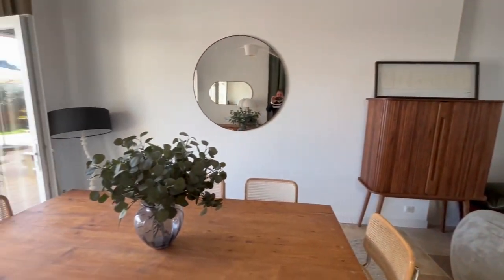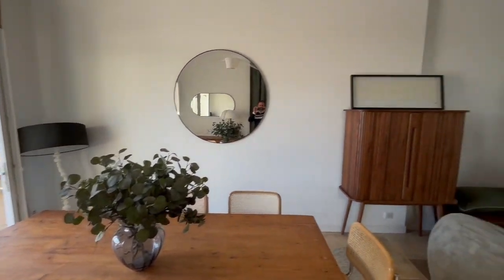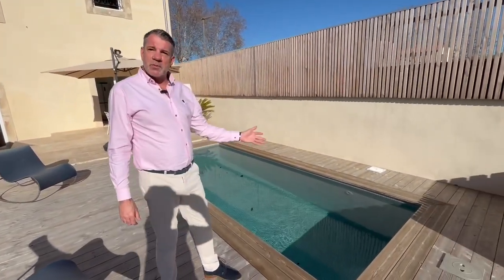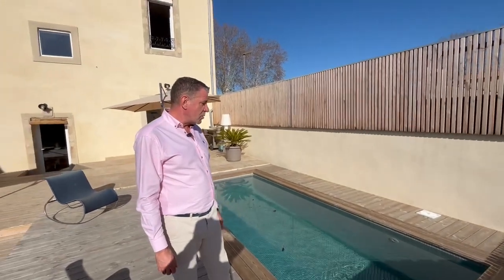SOLD :Gorgeous 'Maison de Maître' with 5 Bedrooms near Pézenas.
Join us as we unveil this exquisite Manor House nestled in the charming village of Montagnac, just a stone's throw away from the vibrant market town of Pézenas.

Boasting a spacious 163m2 spread over two floors, this stunning property sits on a generous plot of over 500m2 with beautifully landscaped gardens. Meticulously renovated, it seamlessly blends original features like high ceilings, fireplaces, and stone work with modern comforts including ducted reversible air-conditioning, double glazing, and fiber optic internet.

Step through the grand double front doors into a lavish entrance hall leading to a large living space with a fireplace and access to two terraces. The fully-equipped kitchen, pantry, and a spacious bedroom with period features await, along with a separate toilet. The abundance of natural light streaming through the double height windows creates a warm and inviting ambiance.

Ascend the sweeping stone staircase to discover four large, light-filled bedrooms, a beautifully finished bathroom, and a separate WC. The rear exterior terrace and garden exude Mediterranean charm, featuring a luxurious tiled swimming pool perfect for lazy sunny days and intimate gatherings.

With automatic gates providing entry to ample parking and additional shaded terraces, this property offers both convenience and tranquility. Situated in a lively village with a range of local shops and amenities, including schools and restaurants, it promises a vibrant lifestyle.

Rarely does a Manor House of this caliber grace the market. Don't miss your chance to experience luxury living at its finest—schedule your viewing today!